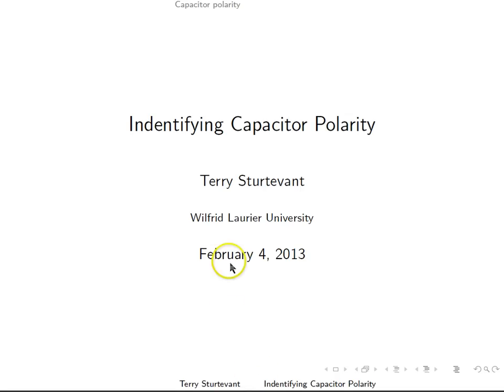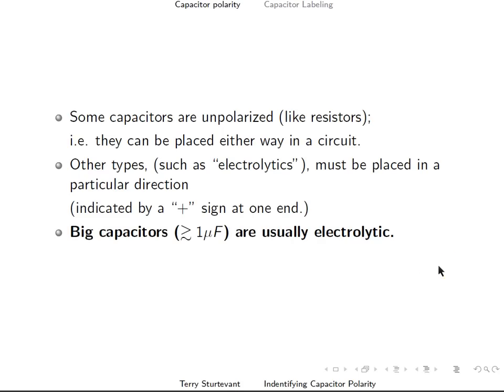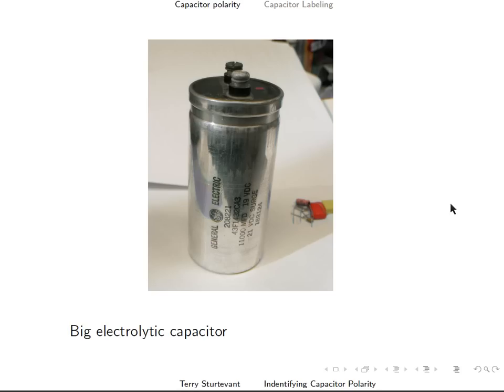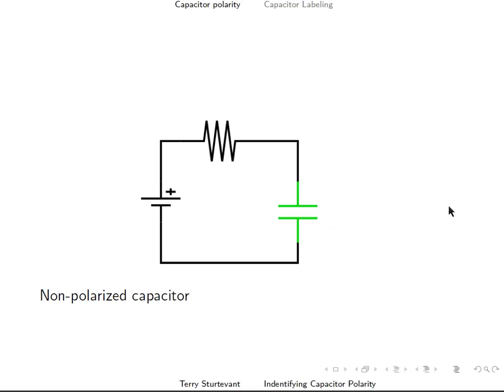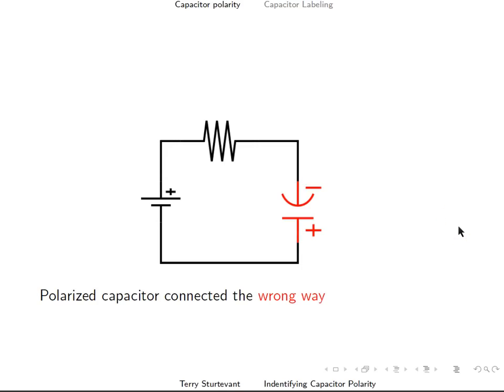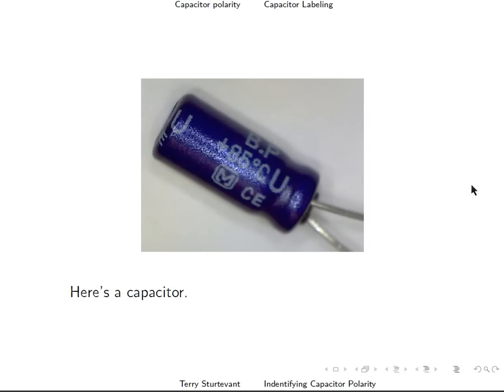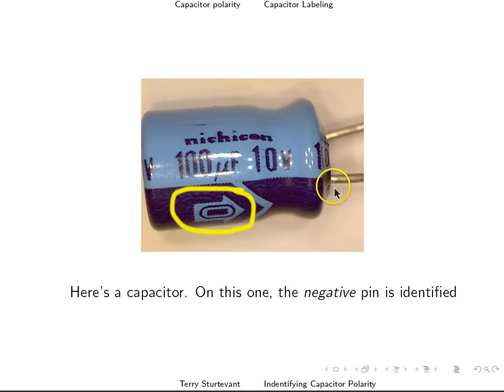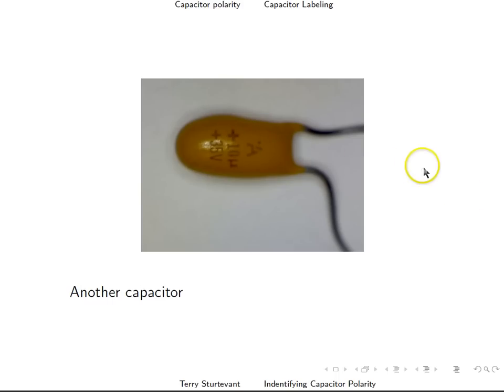Determining Capacitor Polarity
How to determine positive and negative pins on polarized capacitors
WLU PC221

NOTE: At about 1:27 the capacitor shown is BIPOLAR, meaning it is NOT polarized. Sorry for the mistake.